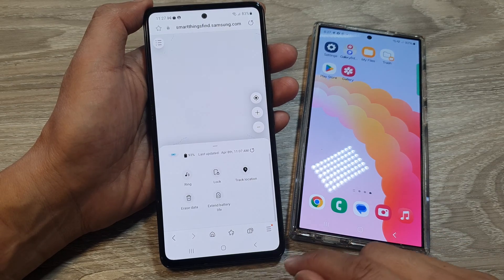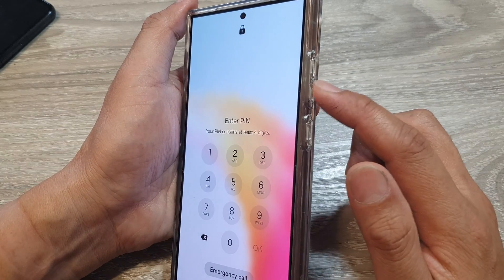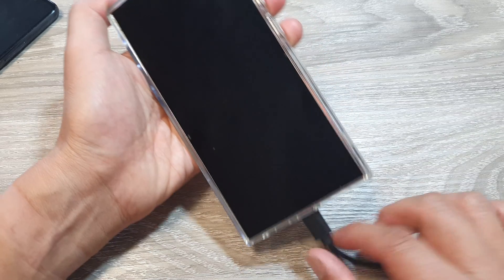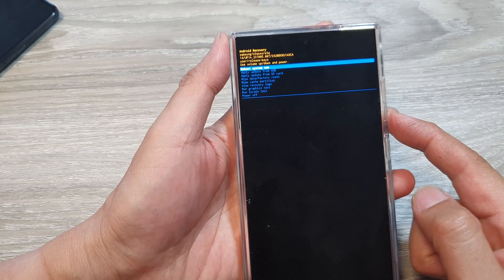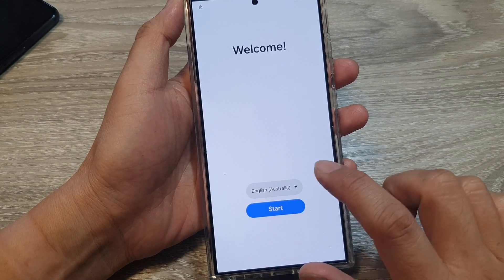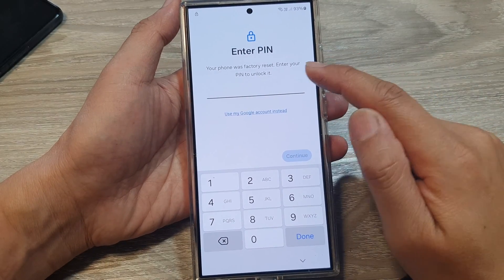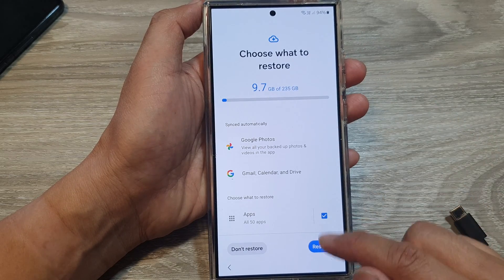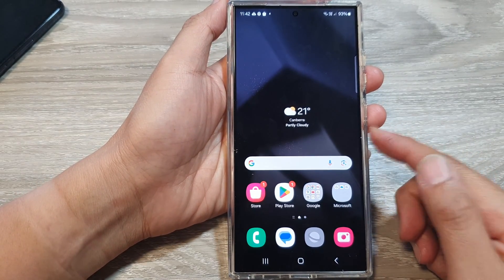Locked Out of Samsung? Remote Unlock Removed: Solutions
Did you forget your Samsung phone's password, PIN, or pattern? Learn why Samsung removed remote unlock and how a factory reset can help you regain access (as a last resort).